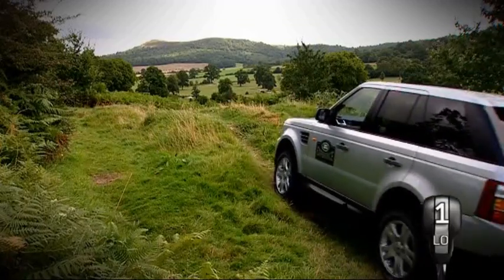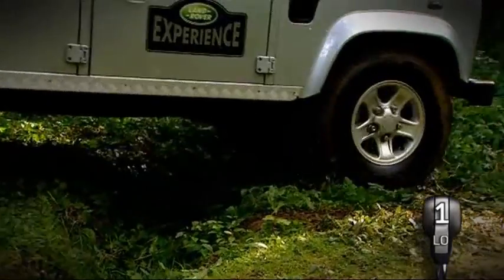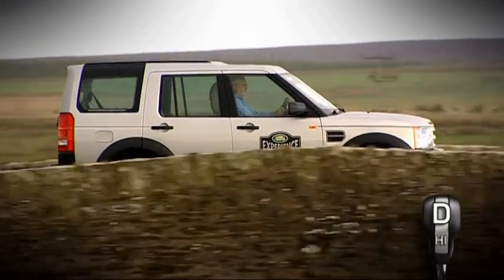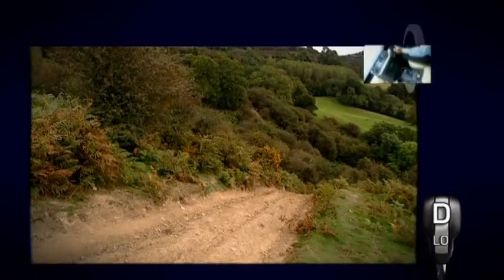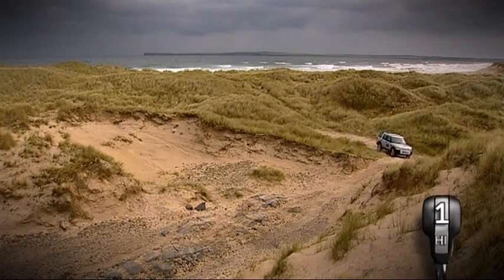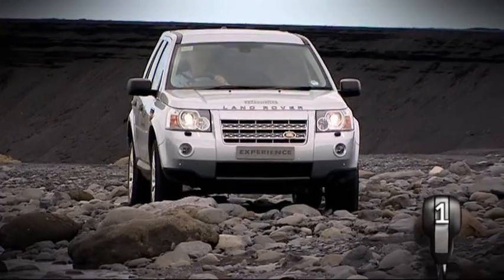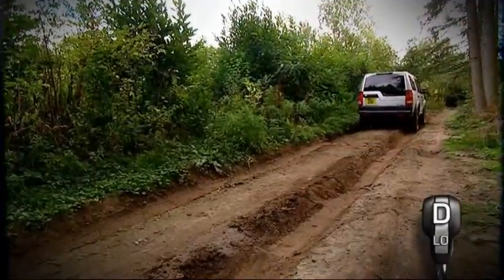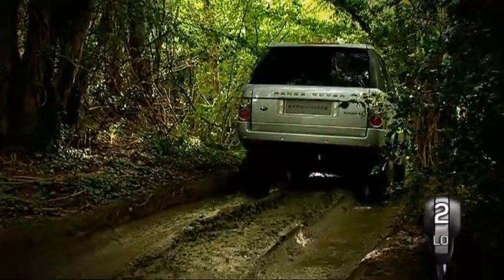Off Road Driving With Land Rover Experts -- Ground --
Driving Off-Road  -- Ground  --